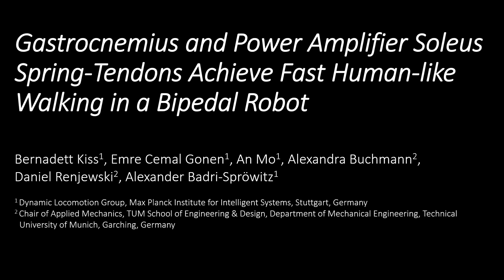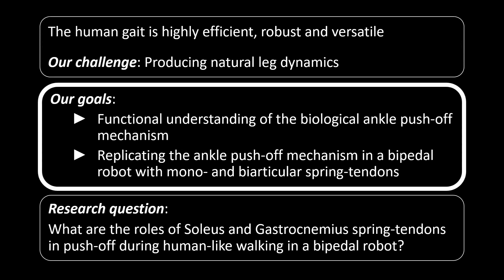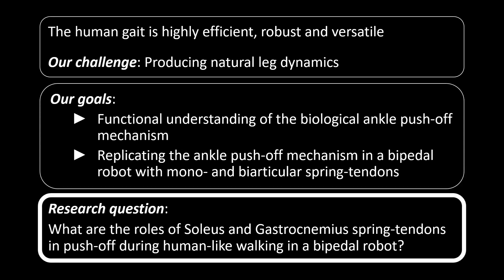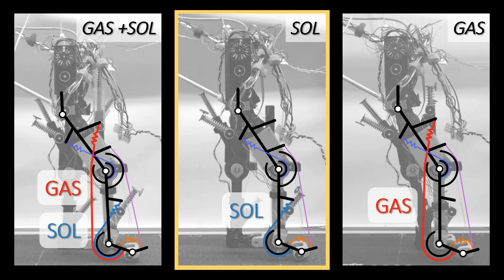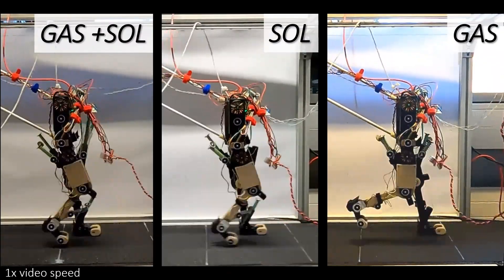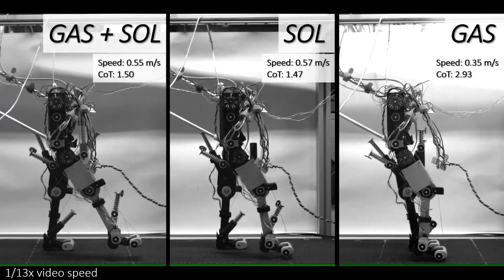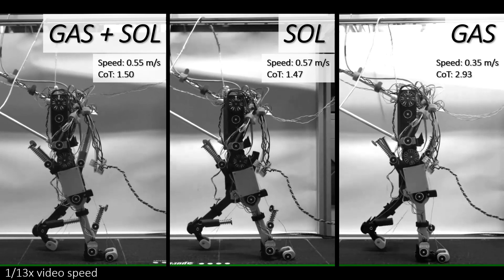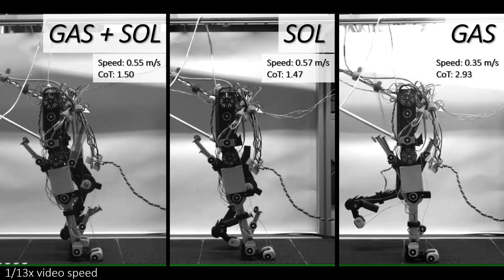Fast Human-like Walking in a Bipedal Robot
Kiss, Gonen, Mo, Buchmann, Renjewski, & Badri-Spröwitz, (2022). Gastrocnemius and Power Amplifier Soleus Spring-Tendons Achieve Fast Human-like Walking in a Bipedal Robot. Accepted at IROS2022, 8pages.